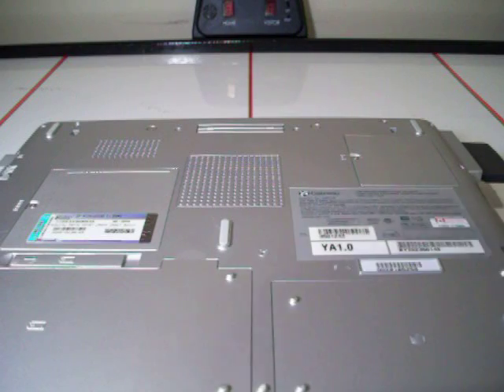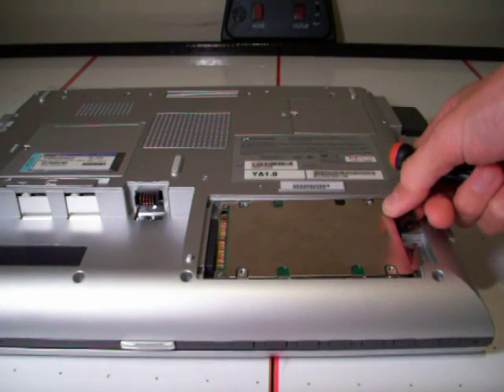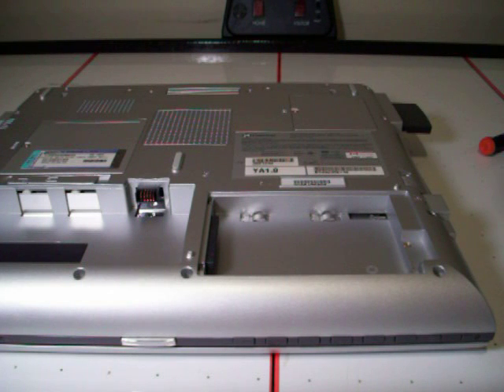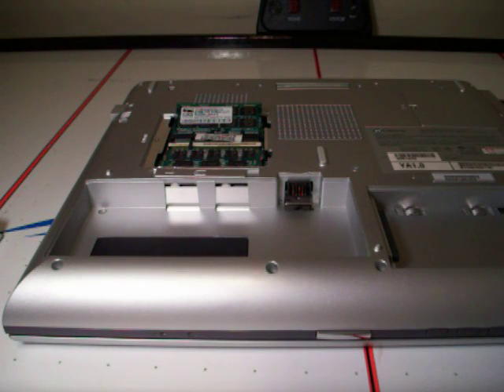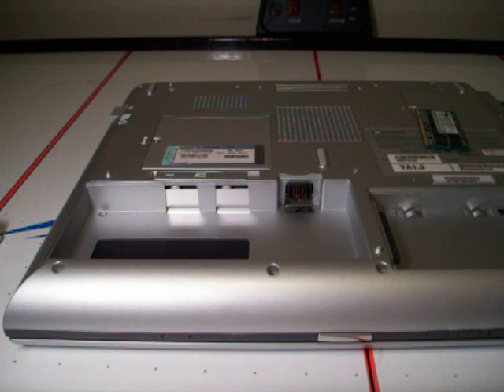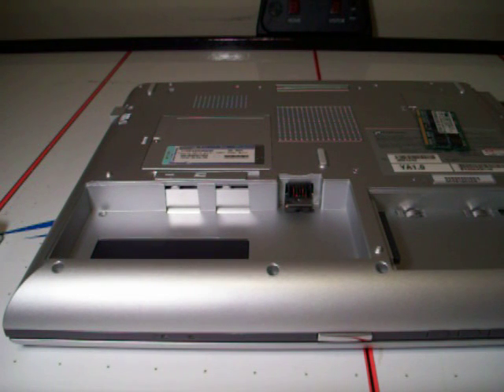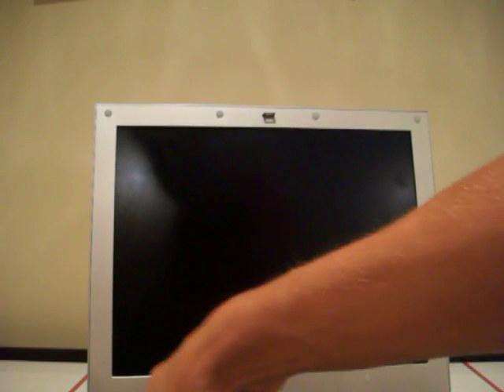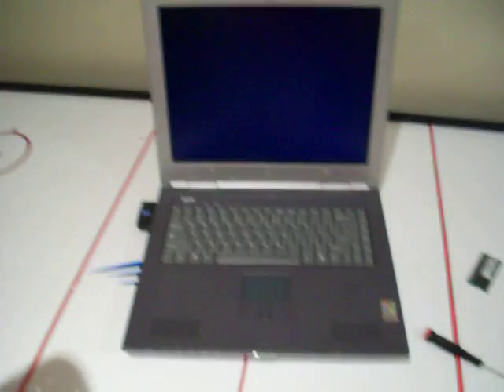How to Install RAM and a Hard Drive in a Gateway Laptop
I install RAM (DDR 333MHz) and a Hard drive( 2.5inch IDE OR EIDE) in a Gateway laptop.